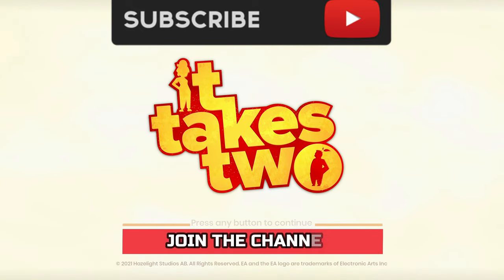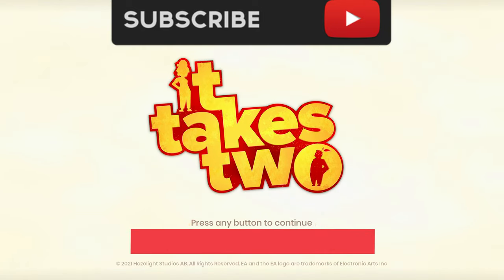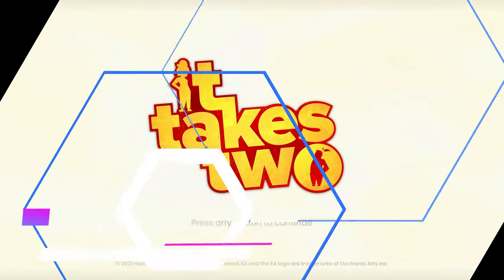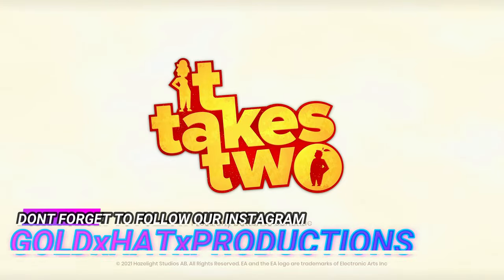IT TAKES TWO - Walkthrough Guide - Deeply Rooted [XBOX SERIES X - 4K 60FPS]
Hey everyone! Thanks for checking out my video! This is my Walkthrough Guide for "IT TAKES TWO", We will be getting all of the Achievements in the walk through, along with completing all the missions and side missions. At any point if you find any questions you need answered and I didn't cover it  please hit me up in my social media to contact me, I have a very quick response time and I'm always willing to assist with anything game related!!!

  This entry will focus on the Seventh mission of the campaign "Deeply Rooted"

   Achievements for this entry (Entry 7)    Achievement total (0)

This is where you can stay up to date on all my Firefight Break Downs/ Strategies/ Game-Play Guide/ Tips and Tricks/ Collectibles Guides / Achievement Guides and SO MUCH MORE!!!

--- GOLD HAT